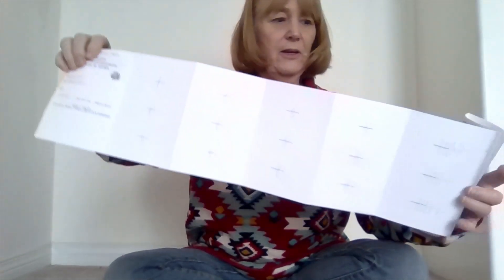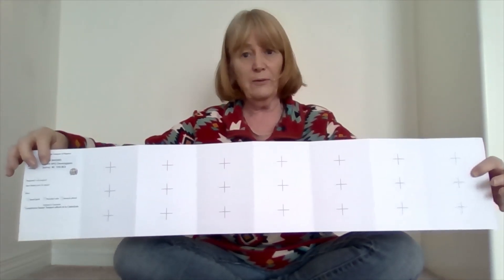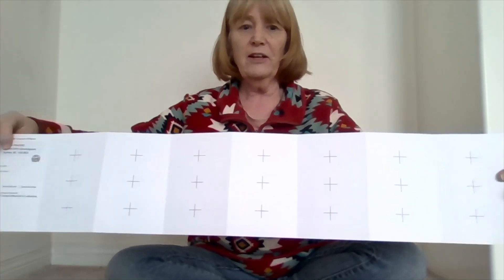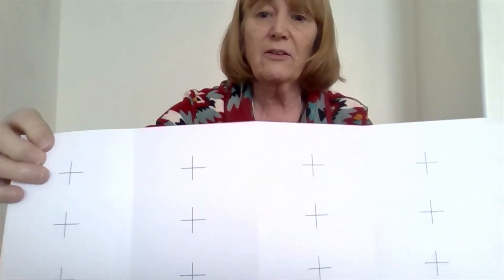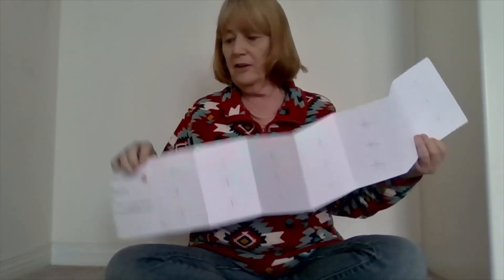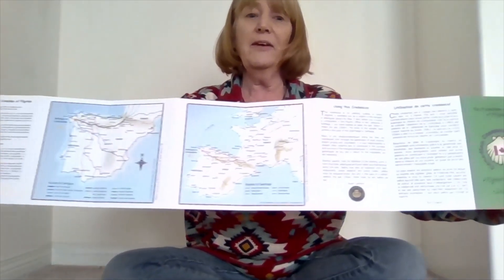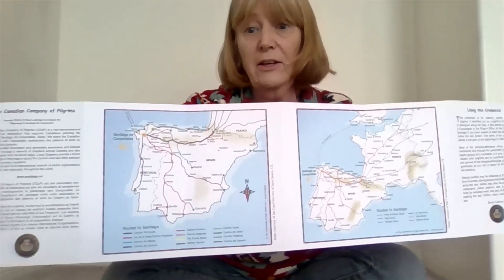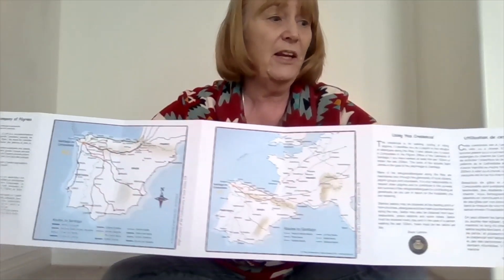Camino de Santiago 2023 Canadian Pilgrim Credential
I'll be walking the Camino de Santiago, Camino Frances, in a few months. If you're wandering what the 2023 Canadian Pilgrim Credential looks like, here it is. It's larger than a Canadian passport and doesn't have a lot of space for stamps. I plan to pick up a second credential along the way.